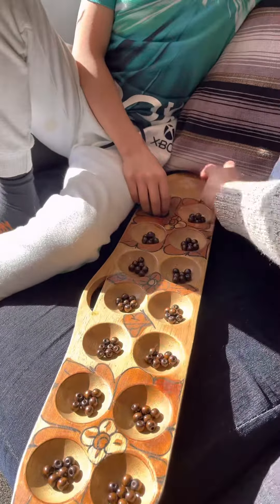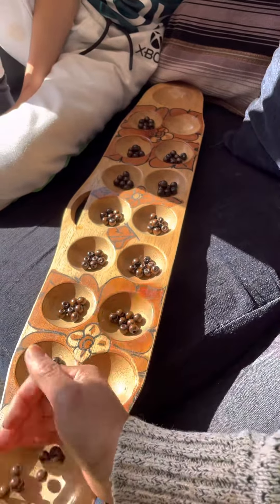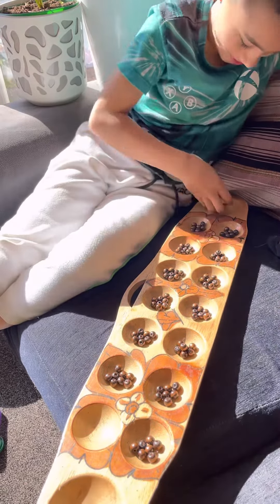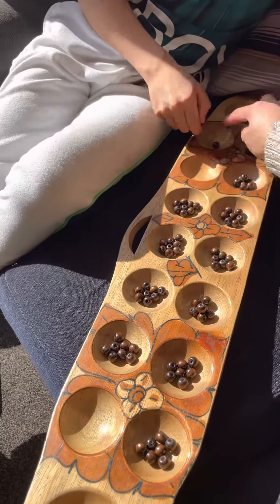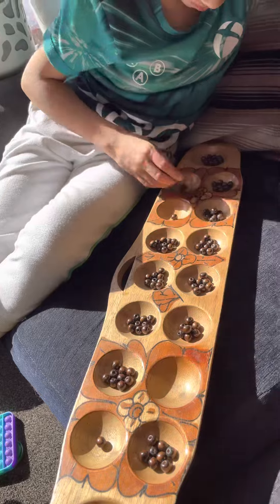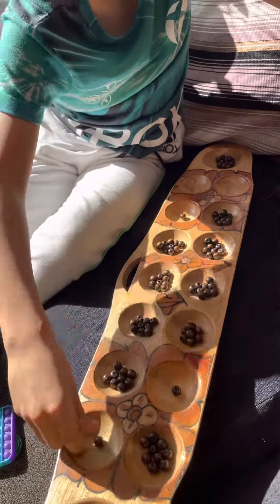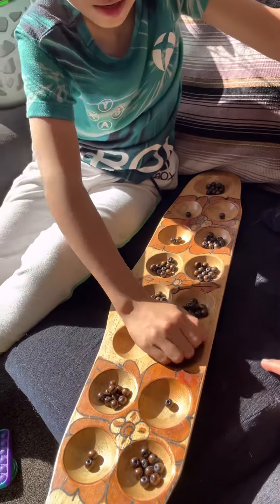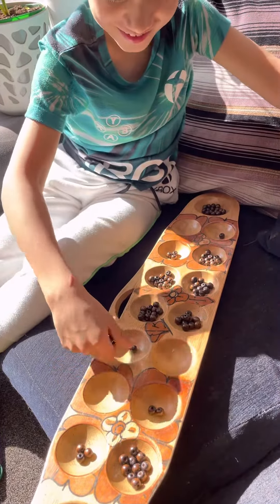Sungka lesson to Liam